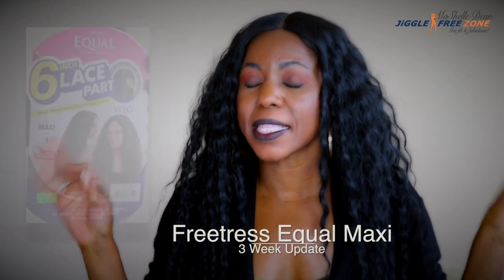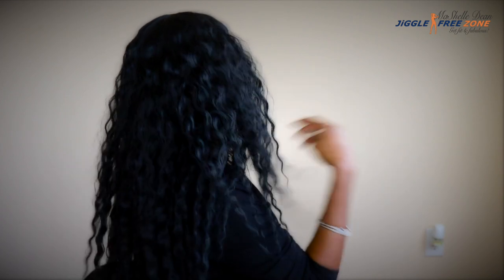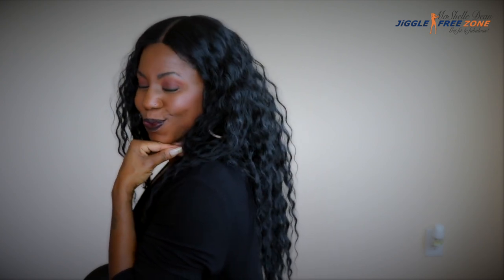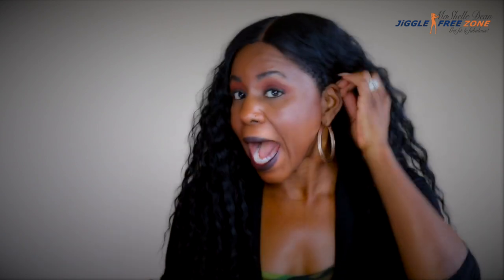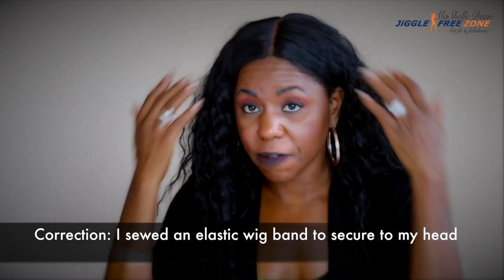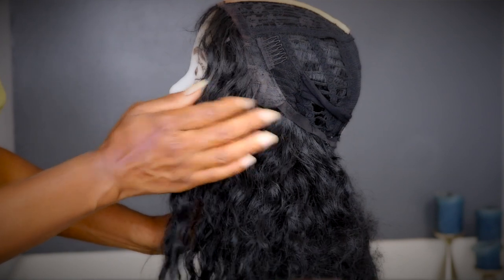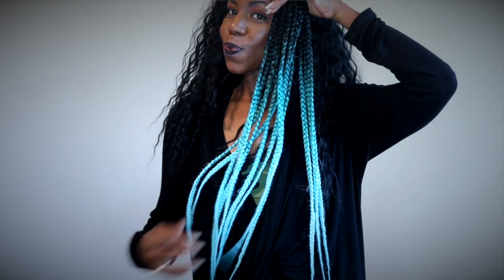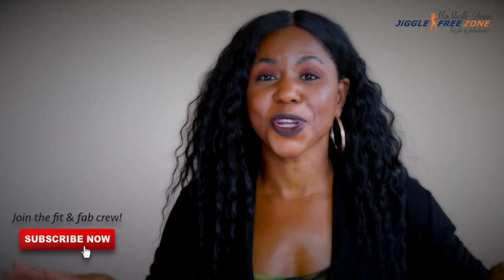3 WEEK UPDATE Freetress Equal 6 Inch Maxi Wig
3 WEEK UPDATE Freetress Equal 6 Inch Maxi Wig.

I've worn this unit everyday for 3 weeks. Watch my update review to see if this wig is worth spending your coins!